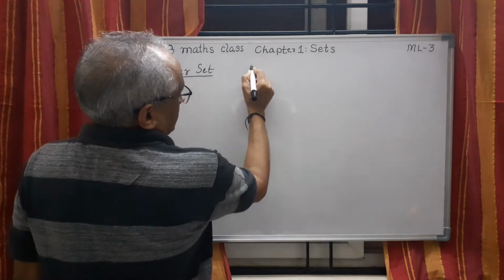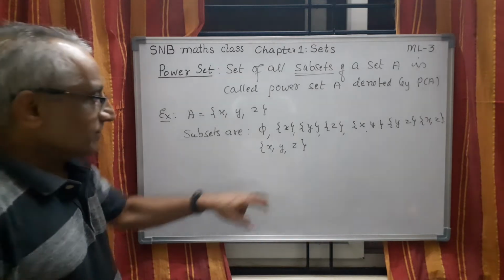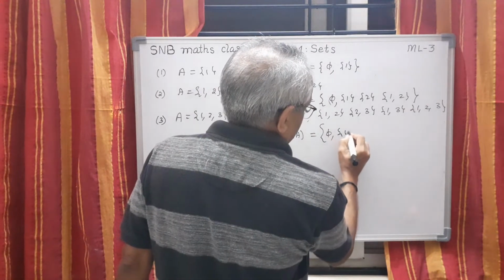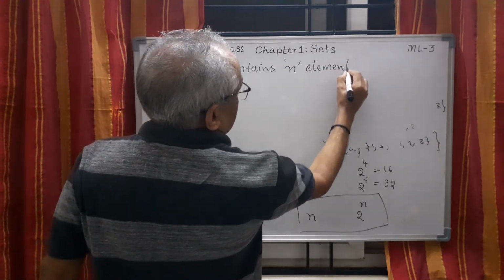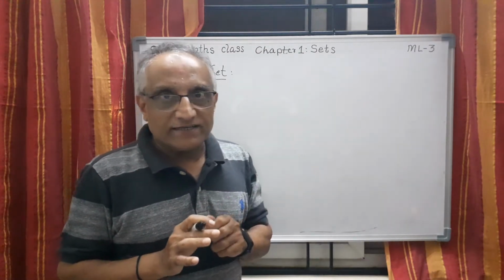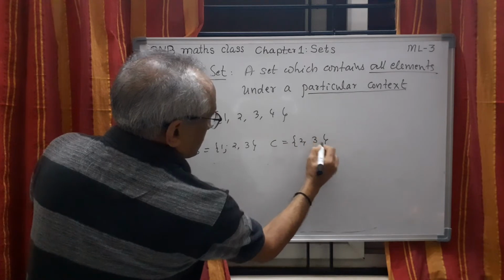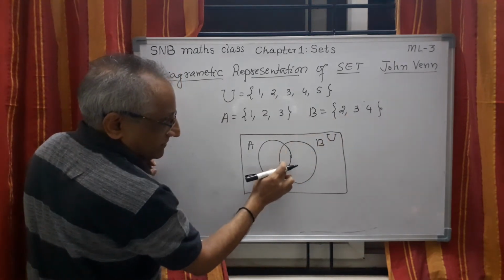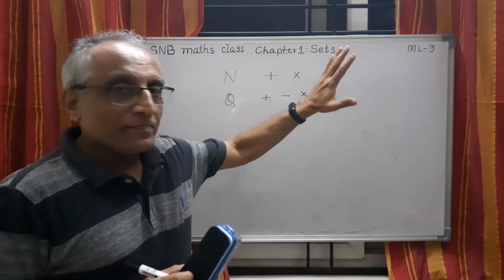I PUC Chapter1 ML3 Sets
The videos lessons on SYLLABUS consists of two types MAIN LESSON(ML) and SUPPLEMENTARY LESSONS(SL)

ML videos on each chapter consist of ML1, ML2,…. etc. In this series of lessons, all the concepts, theories, derivations etc. will be discussed with relevant illustrations to help the learner to understand the unit.

Students are advised to go through the ML series and understand the chapter and then go to SL series. This will make the student to understand the entire chapter very easily.